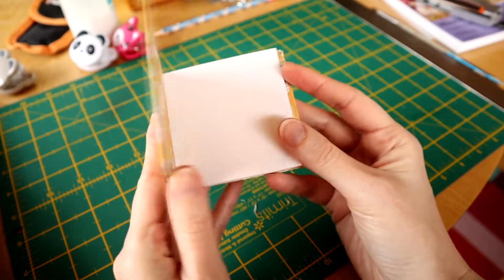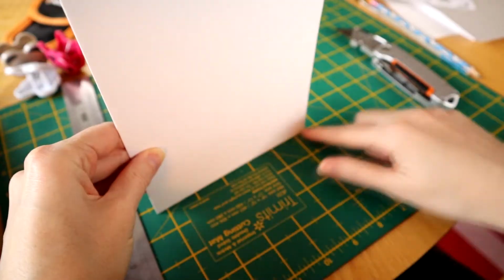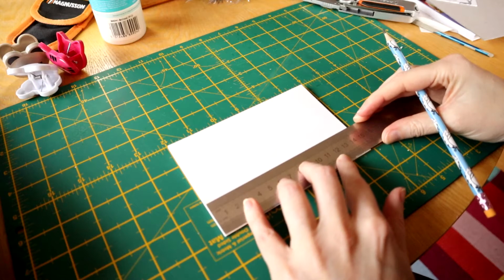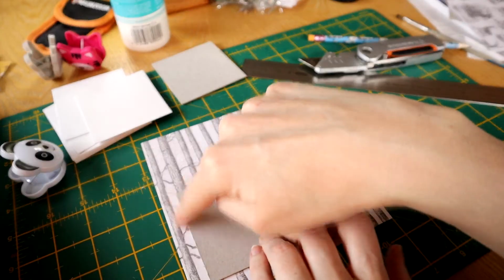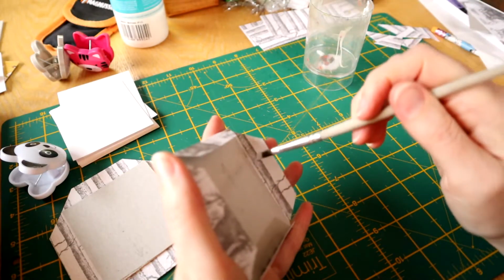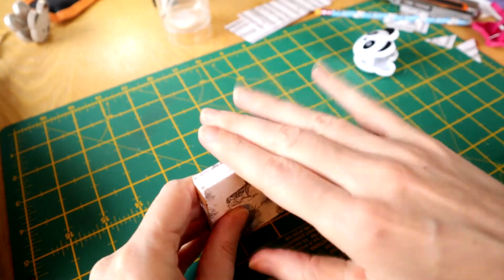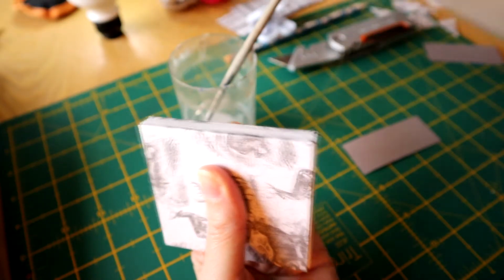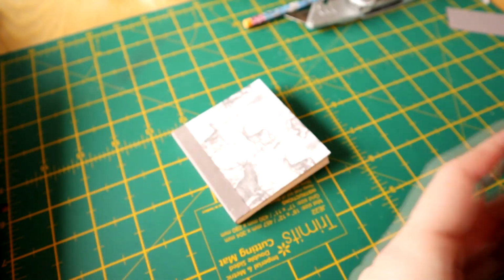PERFECT BOUND MINI SKETCHBOOKS DIY - MAKE YOUR OWN USING SIMPLE MATERIALS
These tiny sketchbooks are so fun to make and don't require any complicated or expensive materials either! Perfect as taking with you for some plein air painting or sketching, or for a beautiful gift for someone special. I made a mistake by saying the card I used was a 12 x 12 inch pad, it was actually a 6 x 6 inch pad, which you can clearly see in the video lol Sorry about that. I also want to mention that these sketchbooks work really well with canvas paper as shown rather than normal paper as the pages will hold better in the glue as they are thicker. Be aware of this.

Not an advert and none of the products shown are sponsored, all items shown have been bought by myself and all opinions are my own, but I used the following materials by the following companies:
- 180gsm Paper Pad 6 x 6 Inches by HobbyCraft (not 12 x 12! oops)
- A5 Mixed Media Canvas Paper by Daler Rowney
- A4 coloured card/paper 160gsm by HobbyCraft
- PVA glue or Elmer's glue
- Ruler, pencil, old brush + stanley knife or guillotine

Artwork copyright Laura Eccleston.